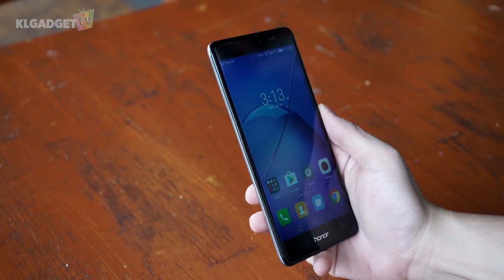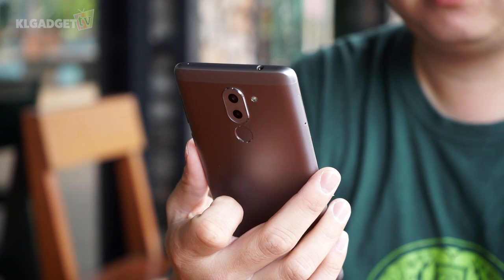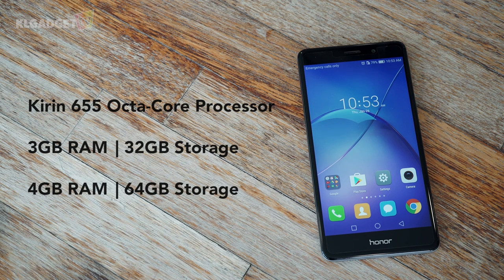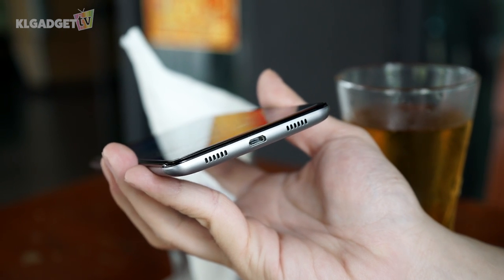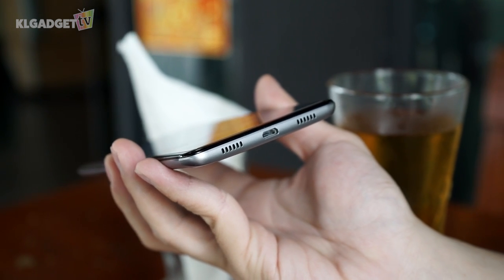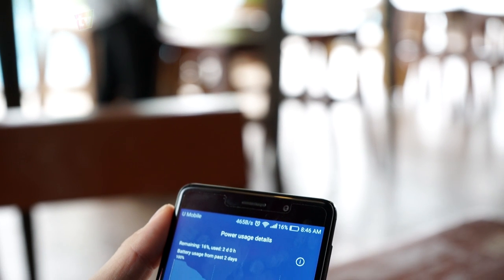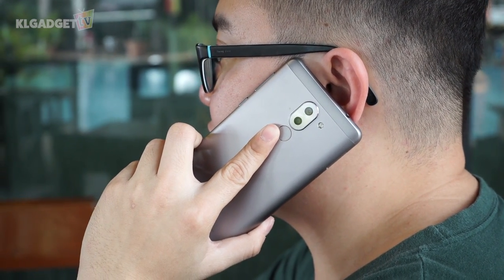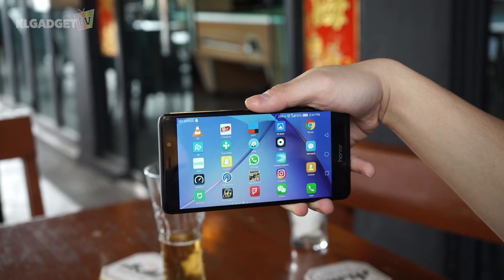Honor 6X Review: A mid-range smartphone that delivers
The Honor 6X delivers great battery life, a decent pair of cameras and performance that will work for the average user, but apart from that what's bad about it? Let's find out.